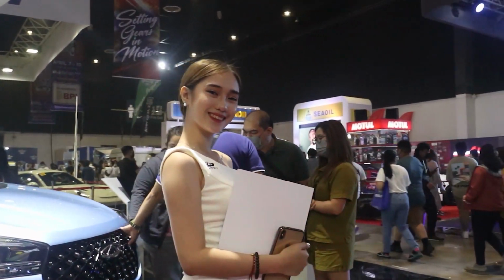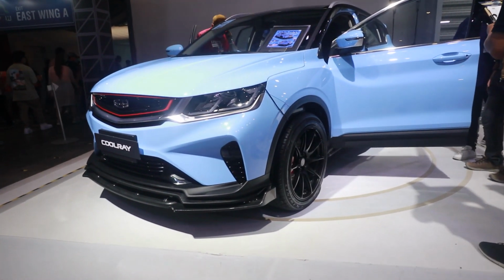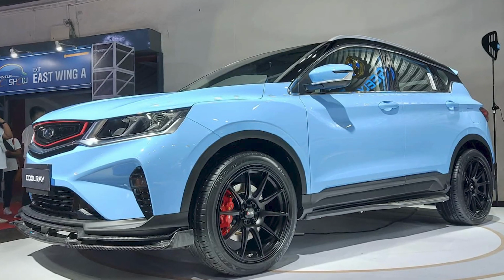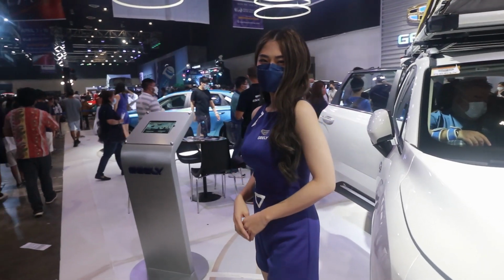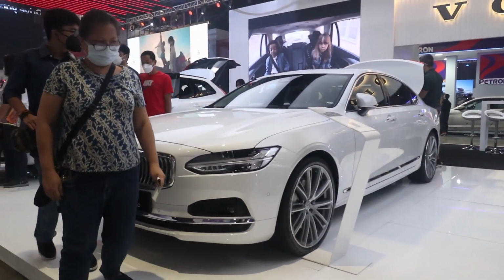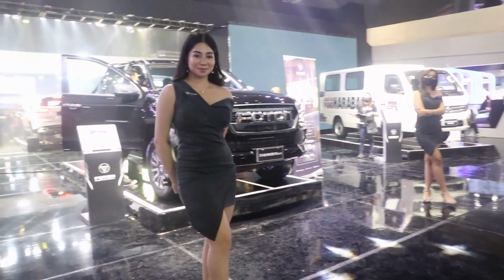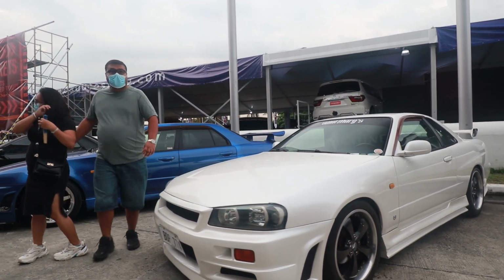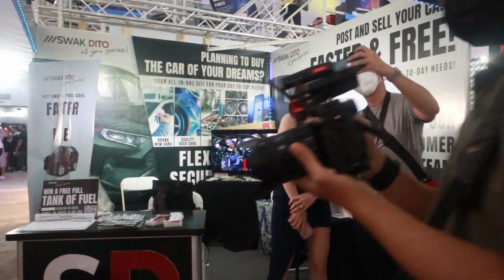Manila International Auto Show MIAS 2022 -Pt2 -Geely Coolray GT limited, Emgrand Ltd, carshow models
I went back to the Manila International Auto show on its 4th and final day to shoot more cars and of course more models.
In this video, we'll talk about the One-off Geely Coolray GT limited that is for sale for 1.2m+. It comes with a number of modifications like 20inch wheels, a big brake kit, carbon fiber skirt and diffusers, a K&N filter and a full exhaust system.
We'll also take a look at a modded Geely Emgrand that's also for sale at Geely fairbiew. It comes a number of mods like: 20inch wheels, a carbon fiber chin and a full audio setup.  It sells for less than a million
Plus we'll talk about the Volvo S90 Hybrid and the Foton Thunder 2.0

If you're interested in either Geely vehicle, you may contact Geely Fairview through:
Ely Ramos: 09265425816